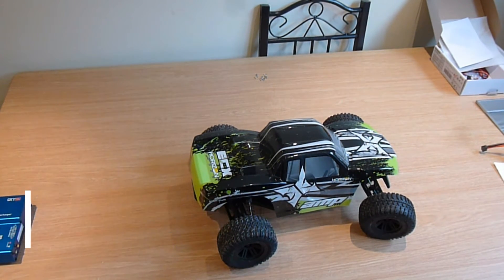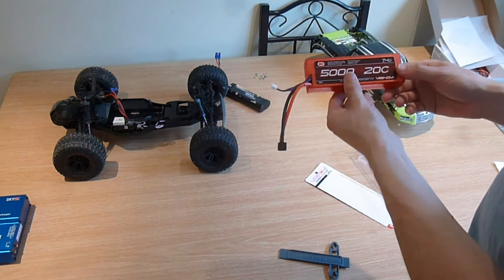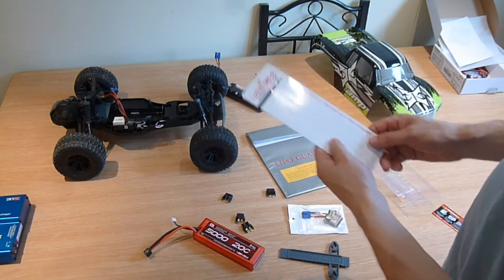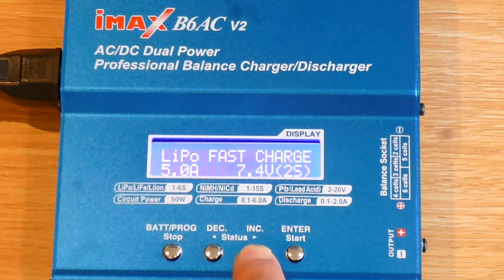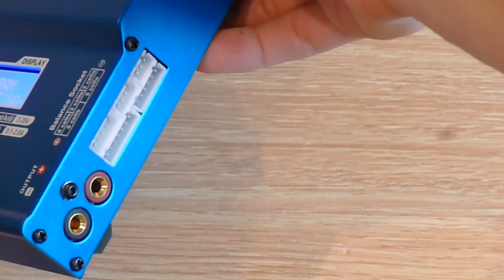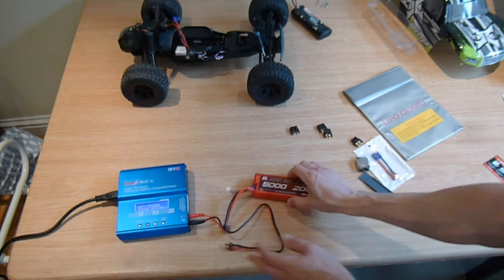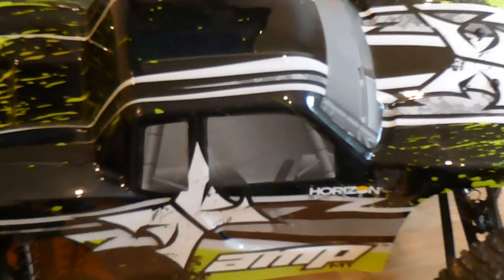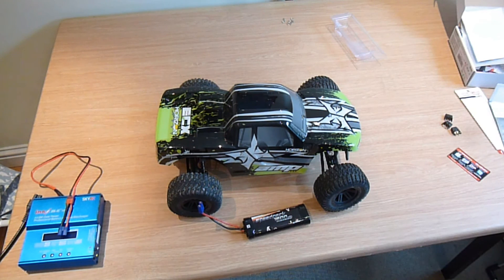ECX AMP MT RC Truck Lipo upgrade with Imax B6AC Charger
First Upgrade of my Ecx Amp had a couple of weeks hope this helps anyone looking to do the same.
Ecx Amp Lipo upgrade,  IMAX B6AC V2 Charger.
Note:  Settings may vary for your Lipo battery charge settings, do at your own risk this is just my experience always read the manuals.

Links added 11_7_17, battery used below is cheaper version to video but still does same job.

Lipo Guard

Connector adapter to charger

Connector adapter to battery

Links added to description its been a while the ecx battery connector  is a pain with regards to the connector type as its not a common adapter so have linked the best I can recall from memory, i have listed a different cheaper battery which works just as well as venom for half the price. Please note the links are for guidance only, I would recommend ordering items off amazon so you can return if needed.